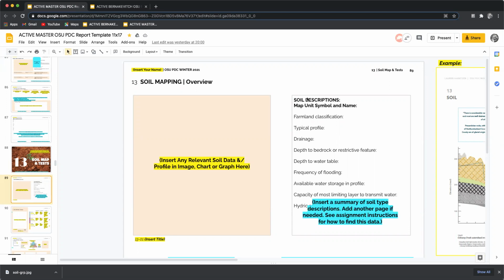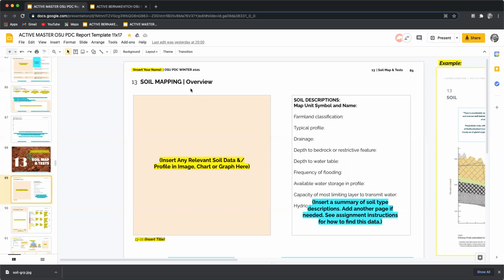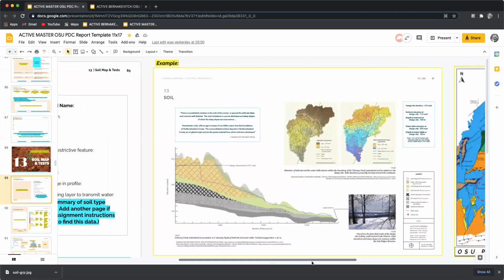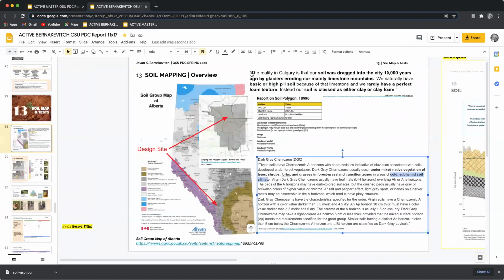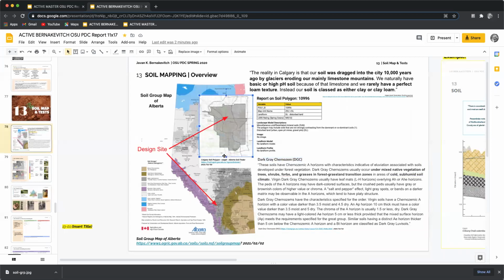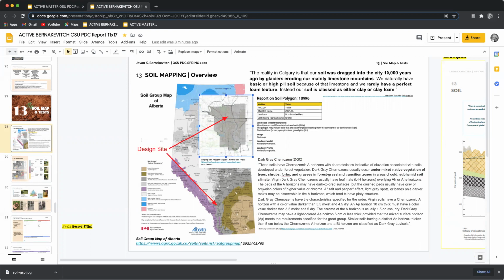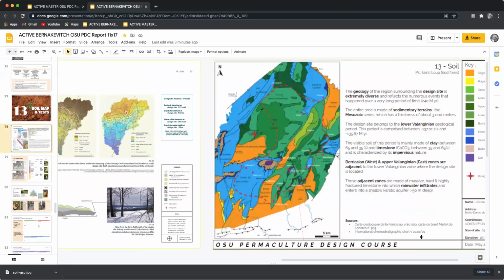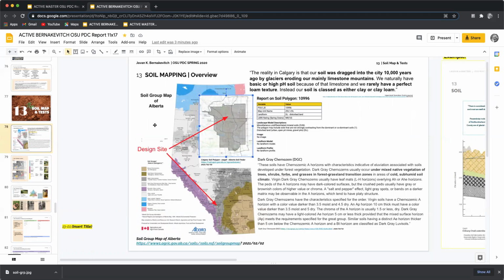OSU PDC - Google Slides - Soil Overview